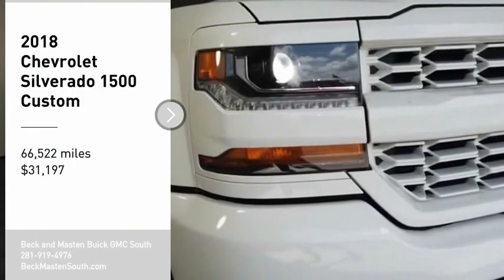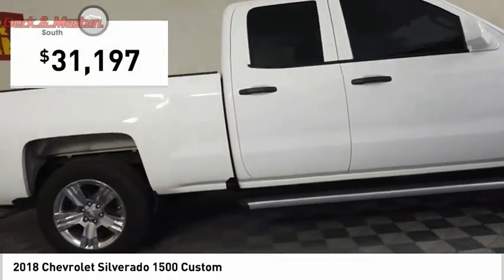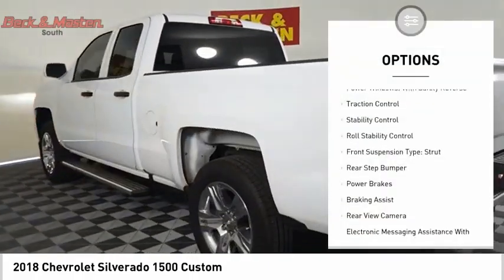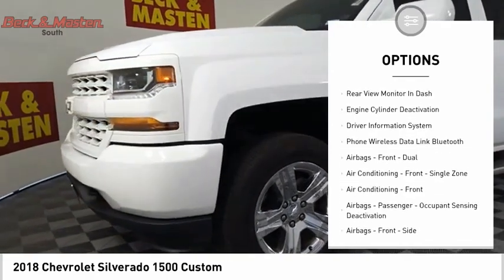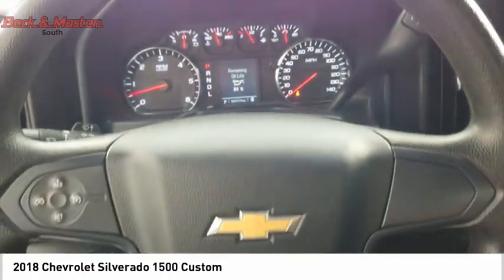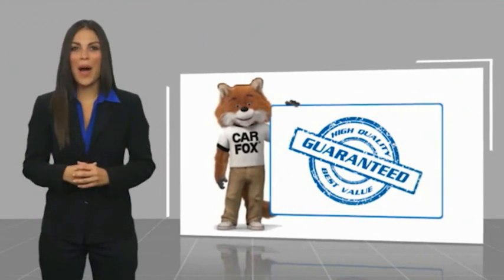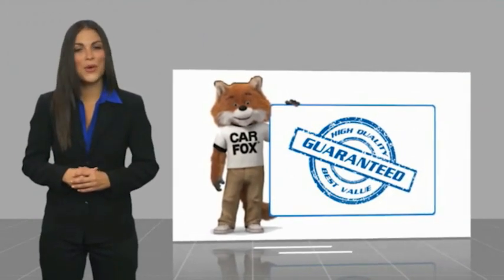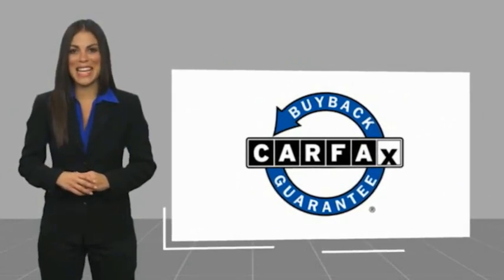2018 Chevrolet Silverado 1500 G564509A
2018 Chevrolet Silverado 1500 Custom

This 2018 Chevrolet Silverado 1500 Custom includes a backup camera, Bluetooth, braking assist, hill start assist, stability control, traction control, anti-lock brakes, dual airbags, side air bag system, and digital display and is a car that deserves some serious attention.  It has a 8 Cylinder engine.  We're offering a great deal on this one at $31,197.  This safe and reliable double cab has a crash test rating of 5 out of 5 stars!  For a good-looking vehicle from the inside out, this double cab features a timeless summit white exterior along with a dark ash with jet black interior accents interior.  Make phone calls, access your GPS and more with Bluetooth.  Have eyes in the back of your vehicle thanks to the backup camera.  This is the vehicle for you! Give us a call today and don't let it slip away!